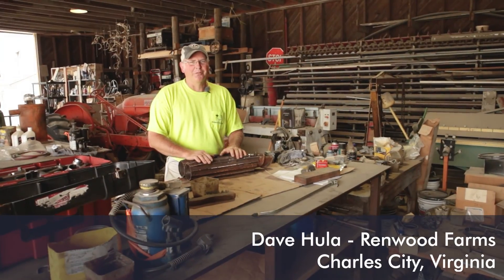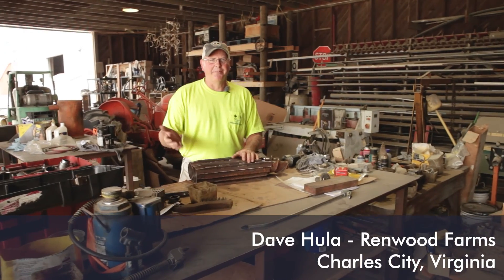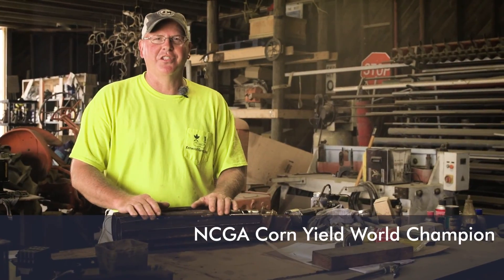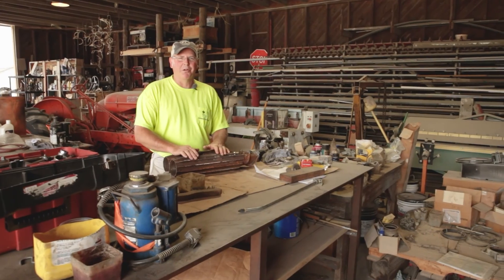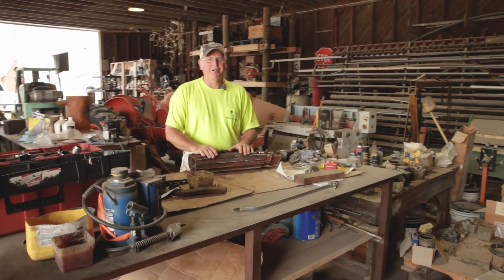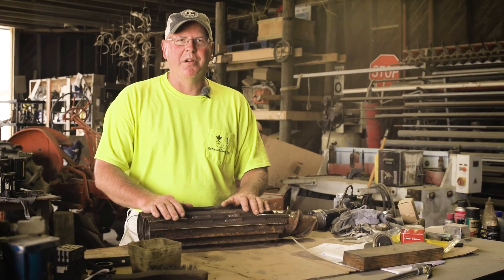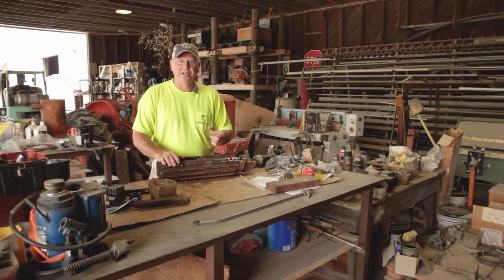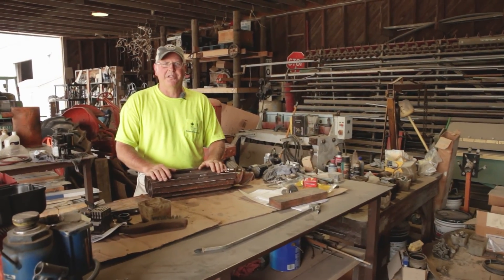Turn Cornstalks Into Confetti for BIG YIELDS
Corn Yield World Champion, Dave Hula, knows a lot about growing big yields. That's why he runs Calmer Chopping Stalk Rolls on his John Deere corn head to manage his cornstalk residue during harvest. Learn more about the full agronomic and mechanical advantages of the Calmer System